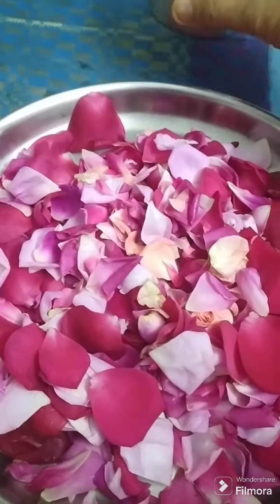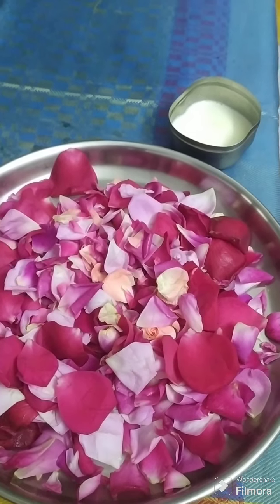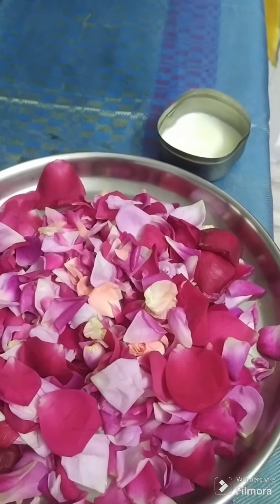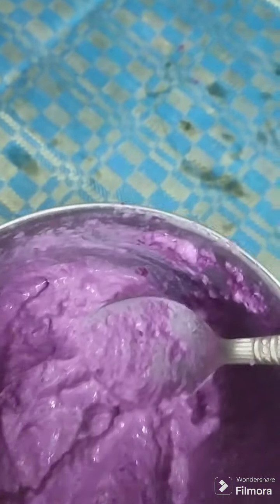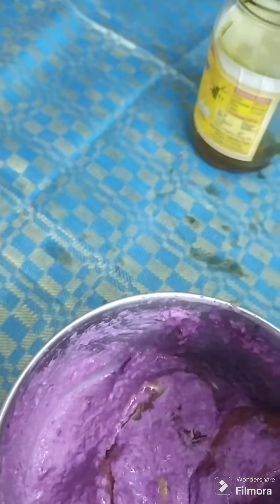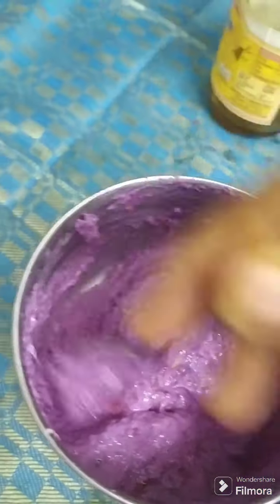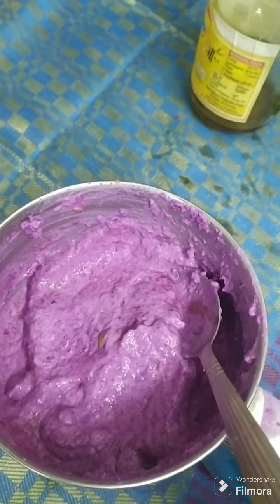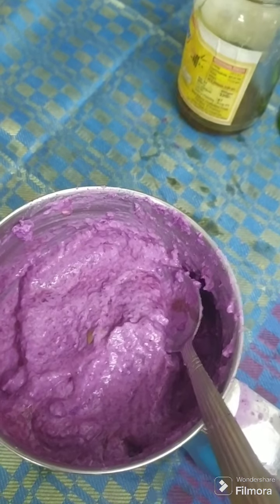2 நாளில் பார்லர் போகாமல் முகம் வெள்ளையாகவும் பளப்பளப்பாகவும் ஆகவேண்டுமா.....ROSE PETALS FACE PACK